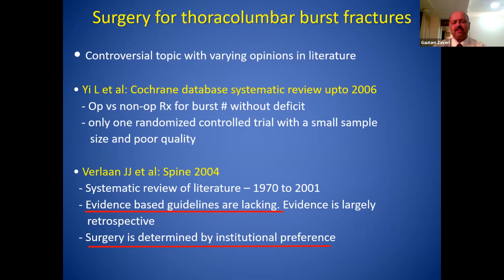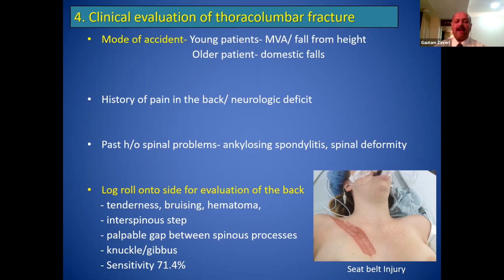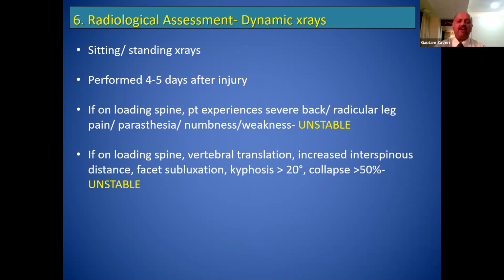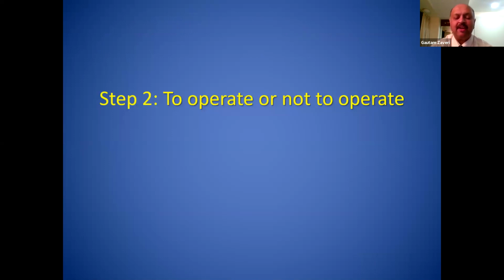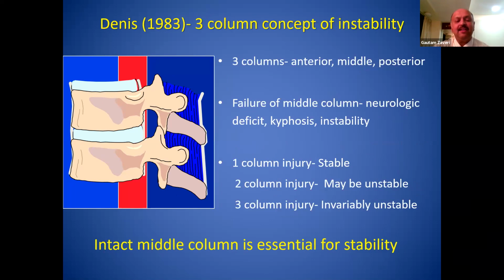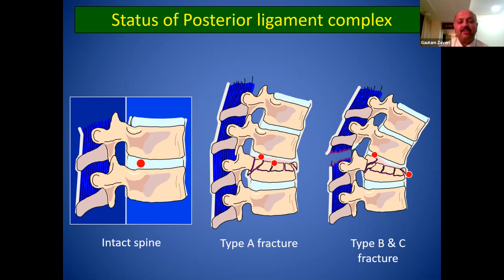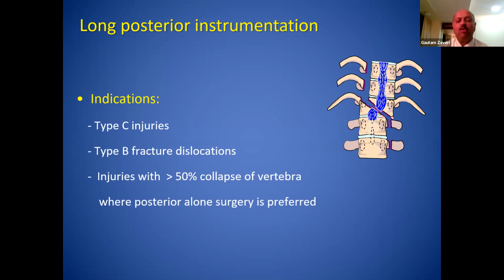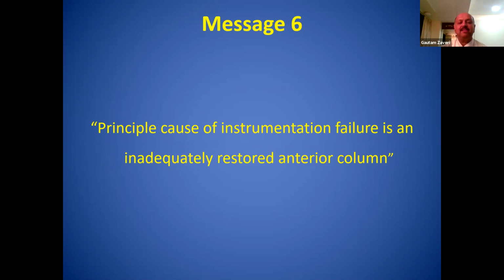Spinal Fractures - Evaluation and Management by Dr Gautam Zaveri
Spinal Fractures - Evaluation and Management for Orthopaedic Residents and Surgeons. Dr Gautam Zaveri is Director of Spine Surgery at Jaslok Hospital and Research Centre, Consultant Spine Surgeon at Reliance Foundation, Zen and Fortis Hospitals Mumbai.